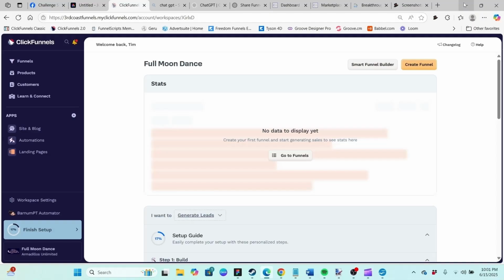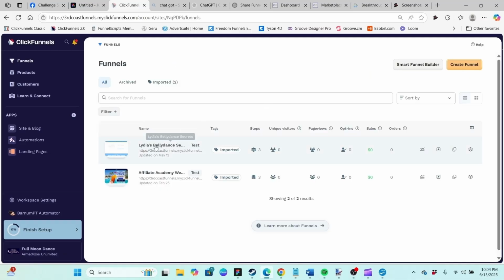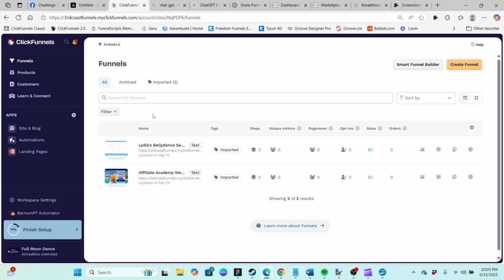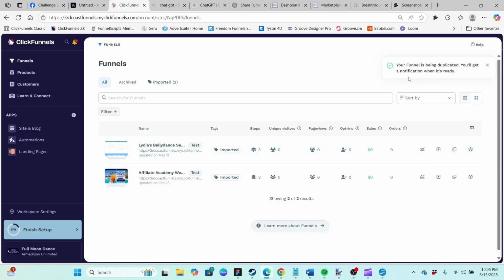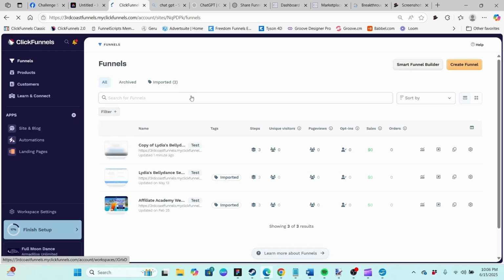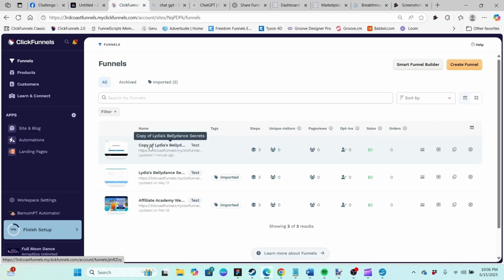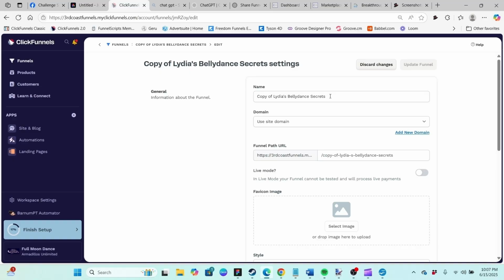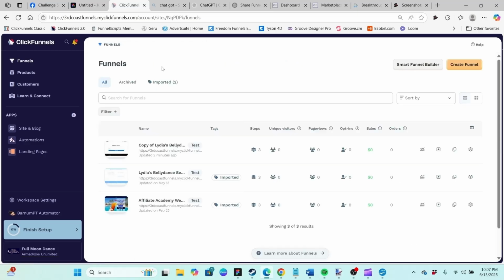How to Duplicate or Clone a Funnel in ClickFunnels (Step-by-Step Tutorial)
Stop starting from scratch every time you build a new sales funnel! In this step-by-step tutorial, I'll show you exactly how to duplicate an existing funnel in ClickFunnels with just a few clicks.

In this video, you’ll learn:
✅ How to clone any funnel in ClickFunnels
✅ Where to find the duplication feature
✅ Tips for organizing your cloned funnels efficiently

Whether you're building multiple funnels for different products, testing variations, or just want a head start on your next project, funnel duplication is one of the most underutilized features in ClickFunnels. This simple technique can save you hours of work and help you launch campaigns faster.

Perfect for:
ClickFunnels beginners looking to speed up their workflow
Experienced marketers who want to optimize their funnel creation process
Anyone building multiple funnels or testing different approaches